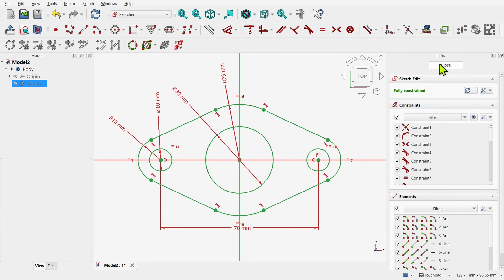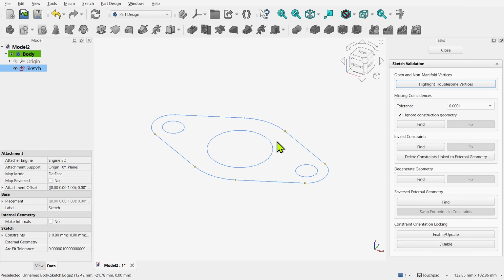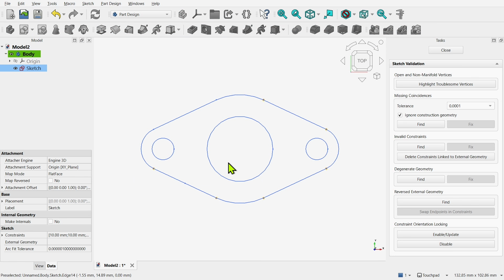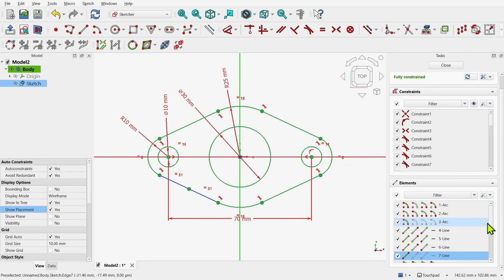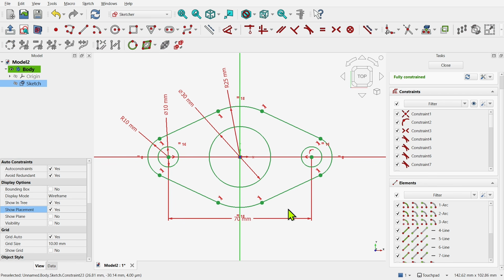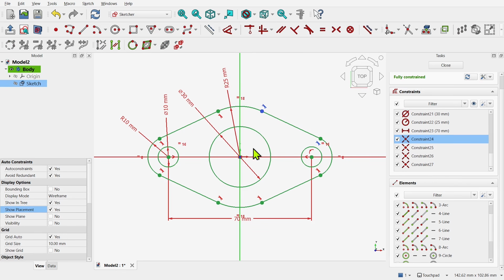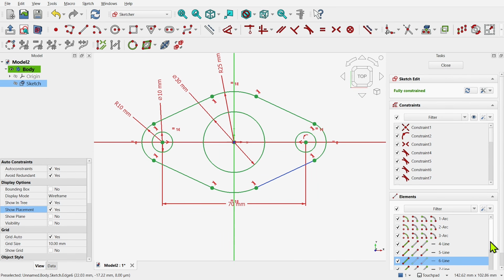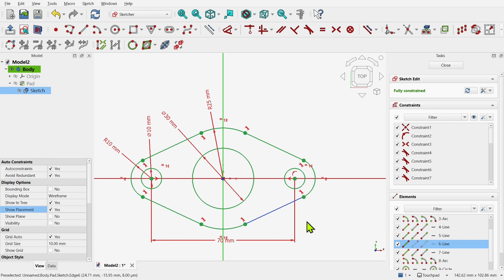FreeCAD Wire Not Closed? How to Find Hidden Duplicate Geometry The Easy Way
FreeCAD "Wire Not Closed" Error? Here's How to Find Hidden Duplicate Geometry that could be causing it.

If you're getting the "Wire is not closed" error in FreeCAD when creating a Pad, Pocket, or other Part Design feature, even though your sketch appears to be fully closed and fully constrained, this tutorial will help you fix it.

One of the most common causes is hidden duplicate geometry. Because duplicate lines are often directly on top of each other, they can be almost impossible to see. In this step-by-step FreeCAD tutorial, you'll learn how to use Validate Sketch, Highlight Troublesome Vertices, Align to Selection, right-to-left selection, and the Elements List to quickly locate and remove duplicate sketch geometry.

You'll also learn how to identify which duplicate edge to delete by checking sketch constraints, helping you avoid unnecessary repairs and saving time when troubleshooting complex sketches.

Whether you're a beginner or an experienced FreeCAD user, these techniques will help you solve one of the most frustrating sketch errors in FreeCAD.

Chapters

00:00 - Why "Wire Not Closed" Happens
00:23 - Reproducing the Pad Error
00:50 - Using Validate Sketch
01:11 - Finding Highlighted Vertices
01:35 - Align to Selection for Easier Navigation
02:17 - Using Show Placement
02:51 - Spotting Hidden Duplicate Geometry
03:07 - Right-to-Left Selection Explained
03:38 - Using the Elements List
04:30 - Removing Duplicate Lines
05:03 - Choosing Which Duplicate Edge to Delete
05:33 - Checking Sketch Constraints
06:26 - Re-validating the Sketch
06:48 - Tips for Orientating the Sketch
07:32 - Fixing the Final Duplicate Edge
08:11 - Successful Pad Operation
08:18 - What to Do if Validate Sketch Doesn't Help
08:44 - Closing

In this video you'll learn:
* How to fix the FreeCAD "Wire Not Closed" error
* Why duplicate geometry causes sketch failures
* How to use Validate Sketch effectively
* How to find hidden overlapping lines
* How to use Align to Selection
* How to inspect sketch constraints
* How to safely delete duplicate edges
* How to create successful Pad and Pocket features

Journey with me

Udemy:
FreeCAD 1.1 From Zero to 3D Print (Extended Version)